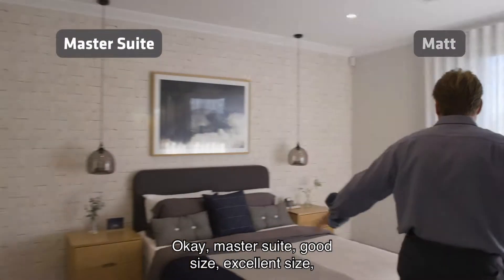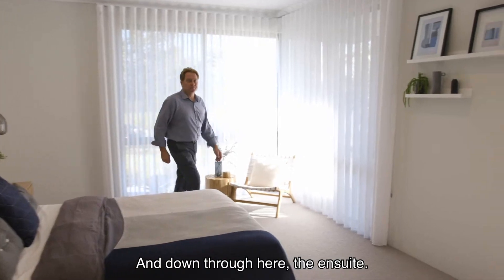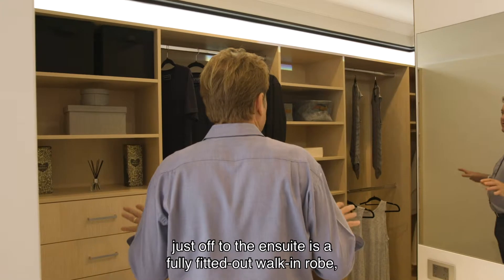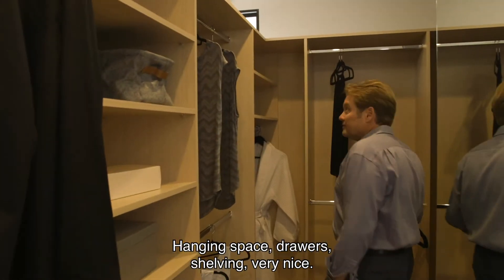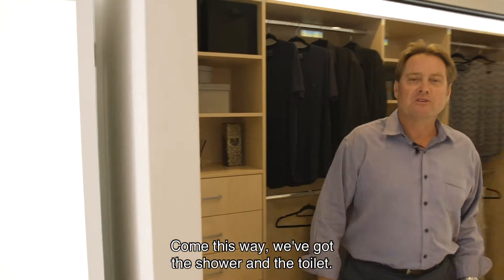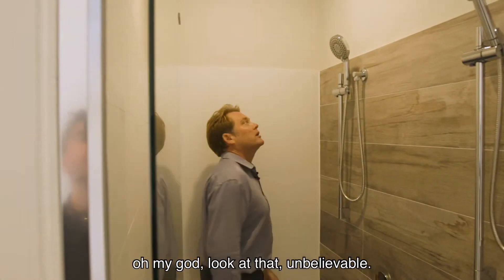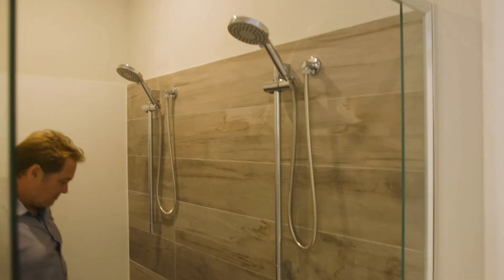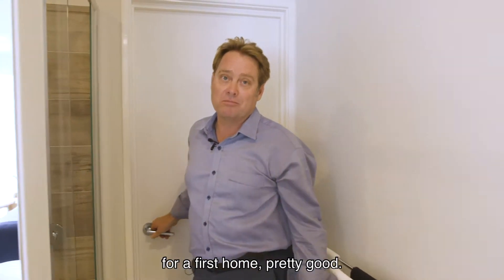Master Suite [B1 Homes - The Kama Display]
Watch Matt take a walk through B1 Homes The Kama display home.
Here we take a closer look at the master suite.